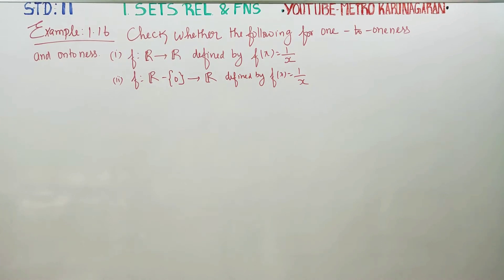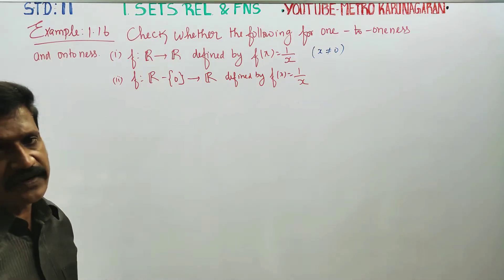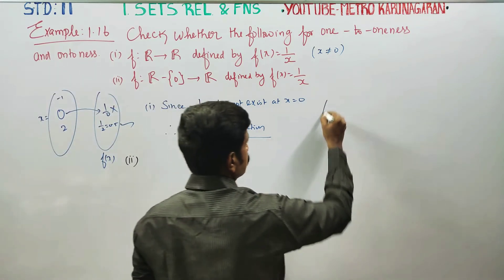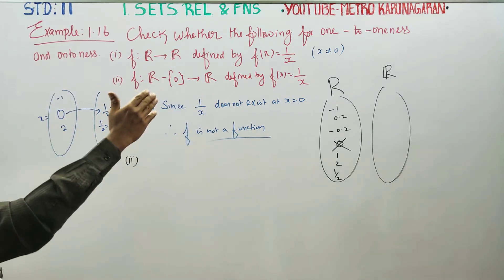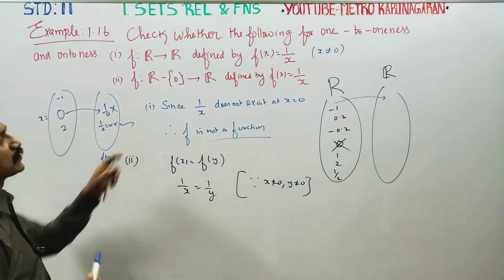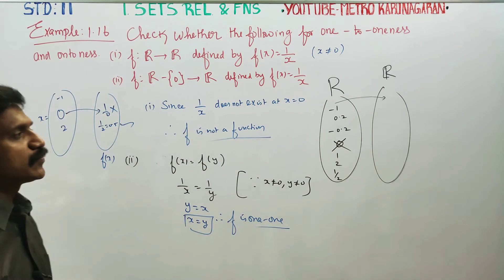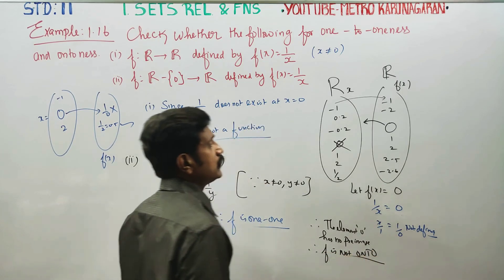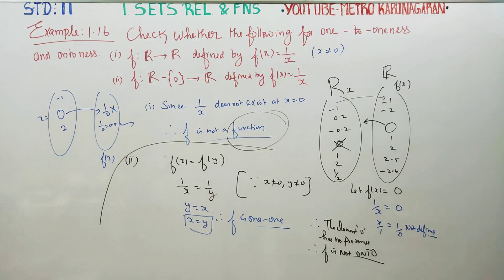11th Std Maths Example 1.16 Check f: R to R f(x)=1/x, (ii)f: R-{0} to R defined by f(x)=1/x for one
11th Std Maths
TAMILNADU STATEBOARD XI STD MATHEMATICS SYLLABUS

EXAMPLES